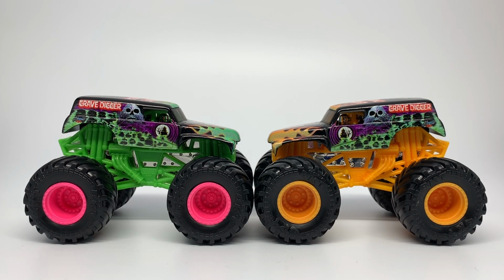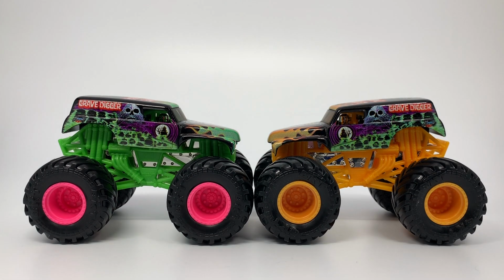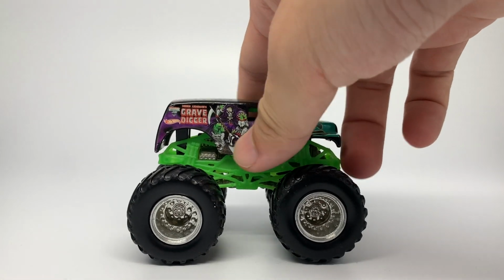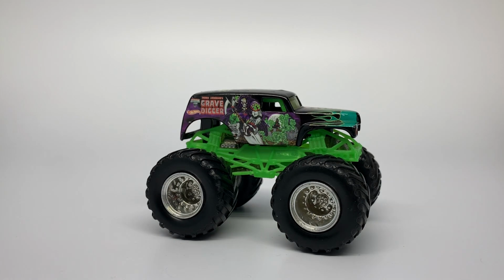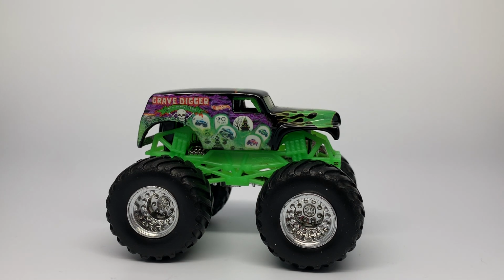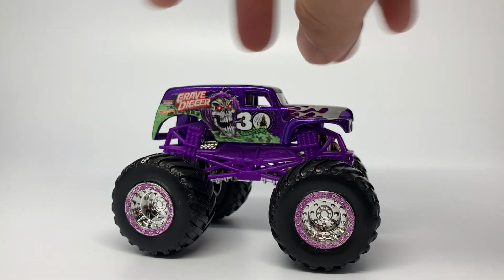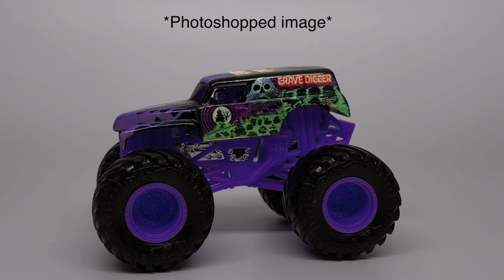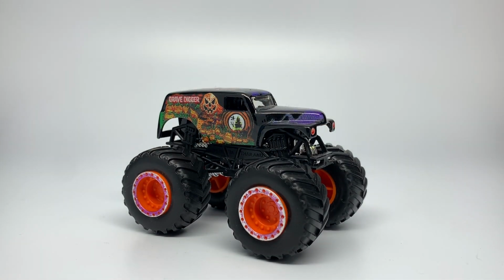TOP 5 GRAVE DIGGERS SPIN MASTER SHOULD REMASTER!